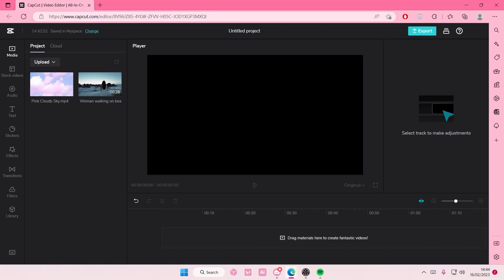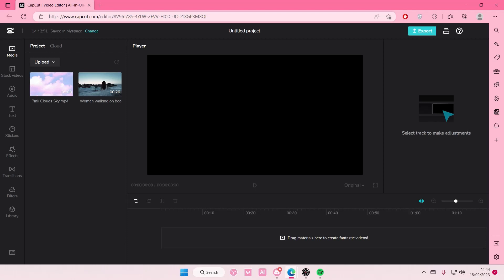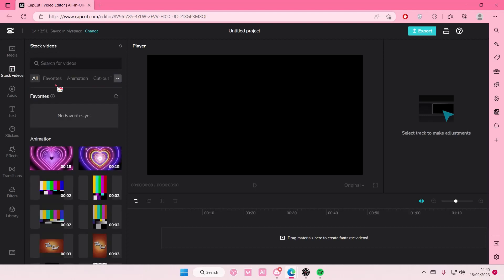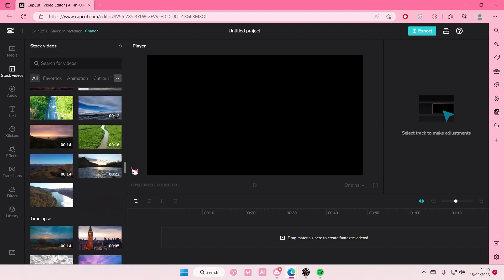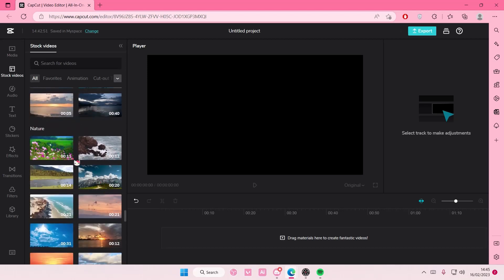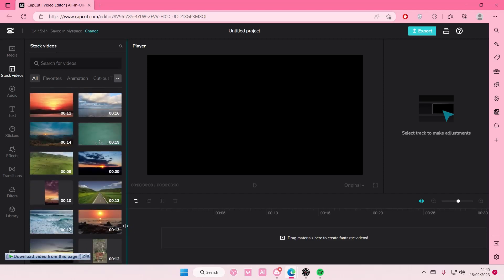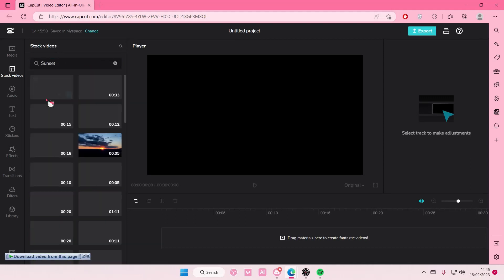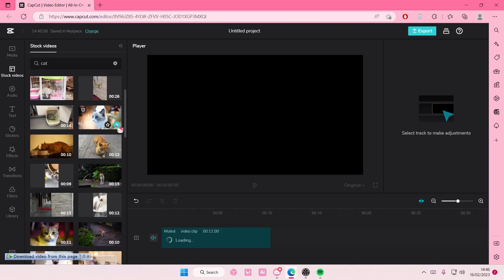Where You Can Find A Lot Of Free Stock Videos To Use For Your Edits On CapCut Browser?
This tutorial will show you how you can find stock videos on CapCut browser.